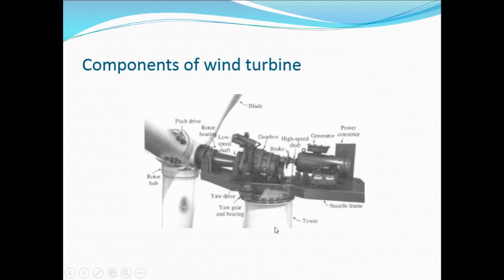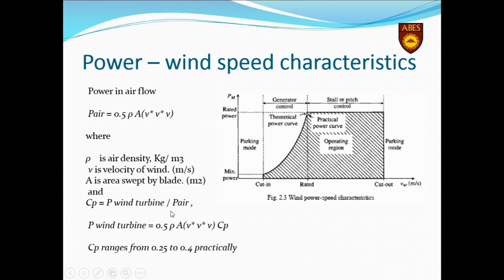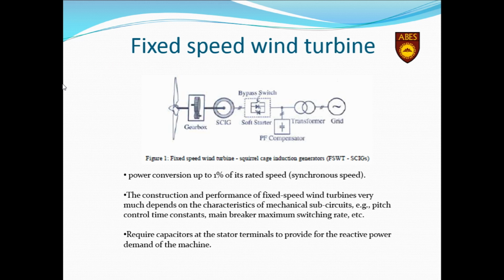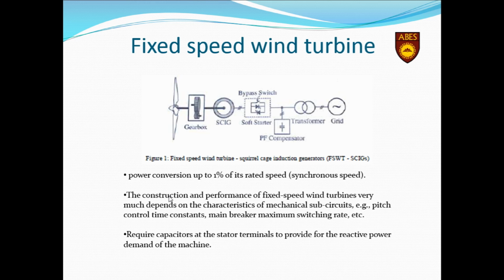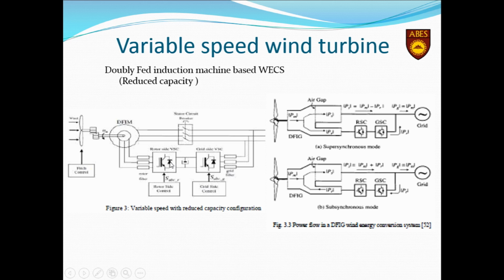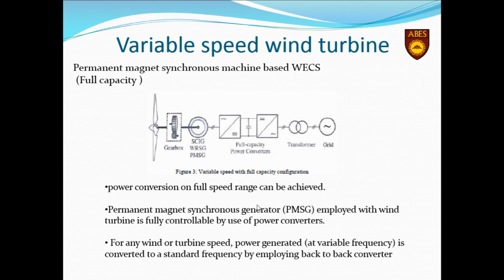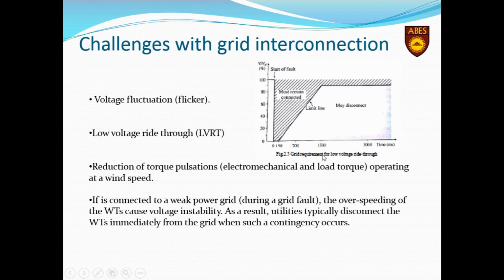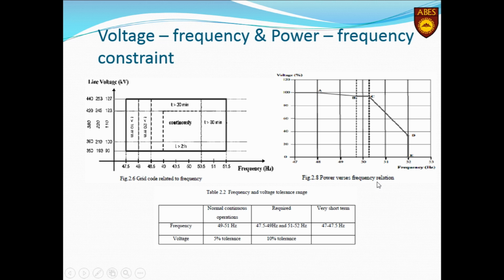Introduction to Wind Energy Conversion System by Mr. Ajay Kushwaha [NCER]